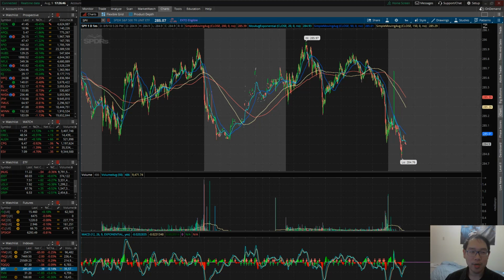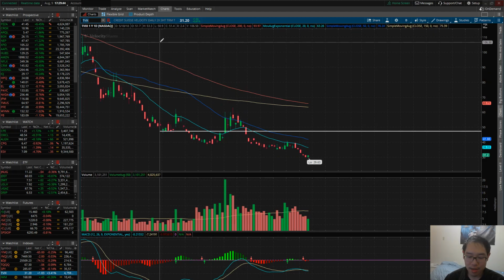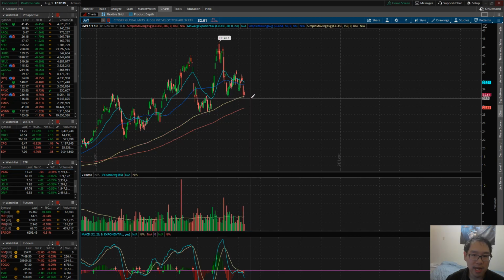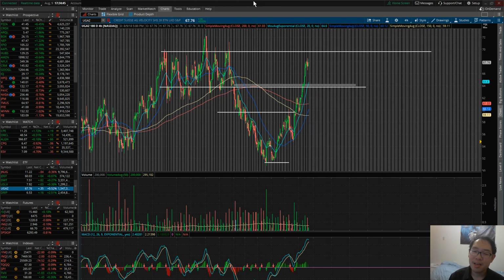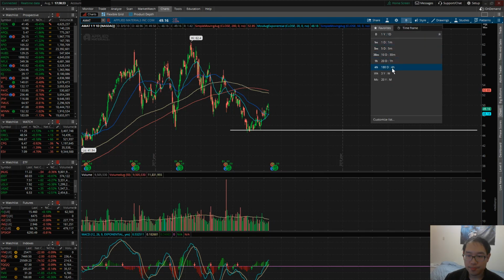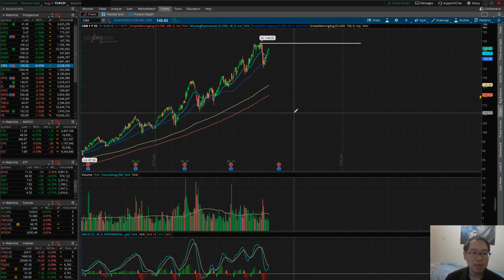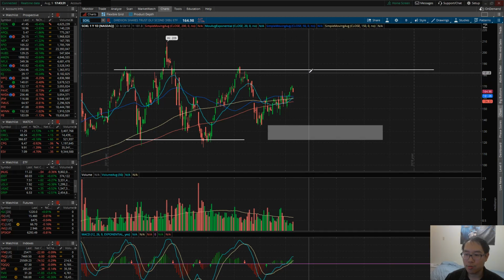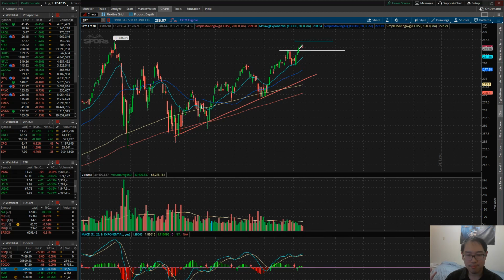Stock Talk with Kevin 8/9/18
Analysis starts: 0:20

Stocks/ETFs discussed: SPY, TVIX, UWT, JNUG, UGAZ, NOG, PRU, AMAT, TSLA, CRM, DRIP, SOXL, CROX, ARQL, NEP